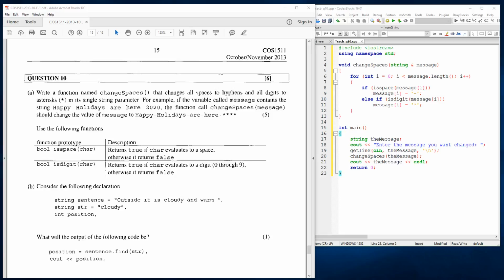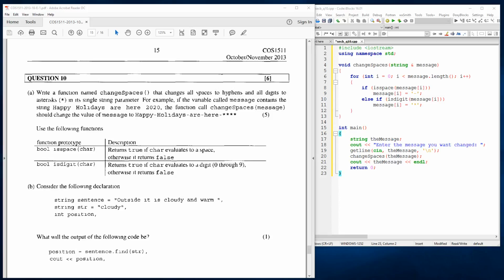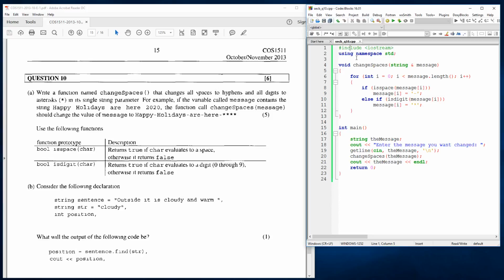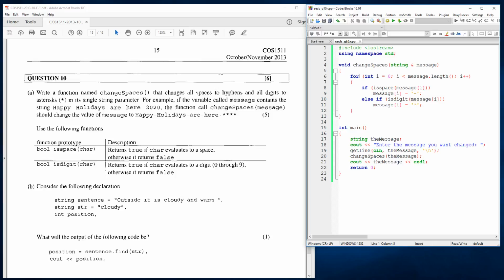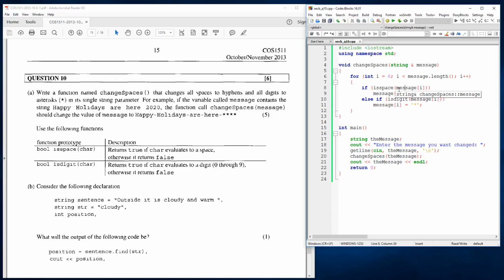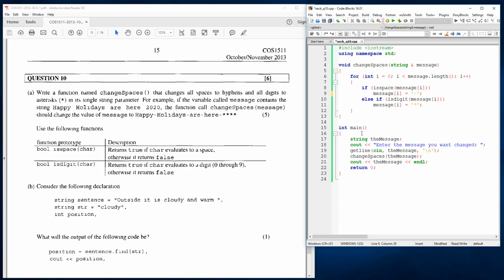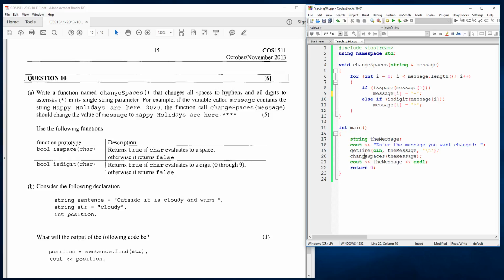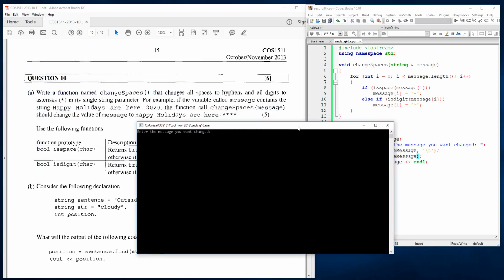COS1511 - Oct/Nov 2013 - Question 10a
My solution to COS1511 - Oct/Nov 2013 - Section B - Question 10 a exam paper.